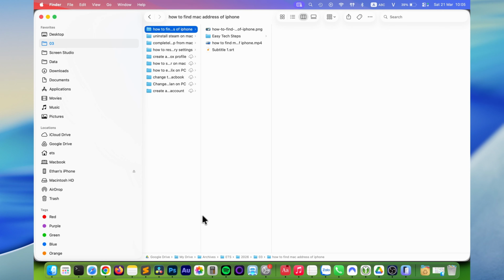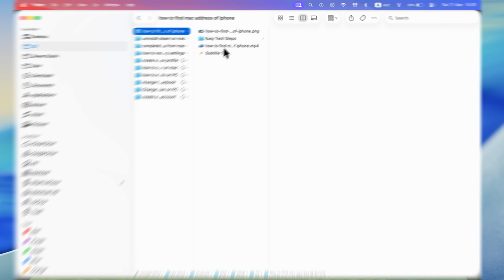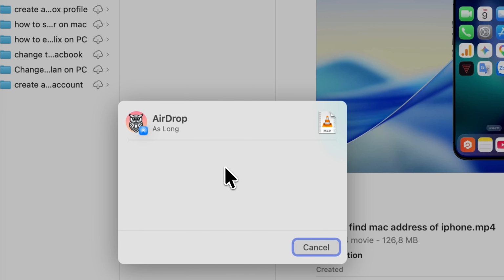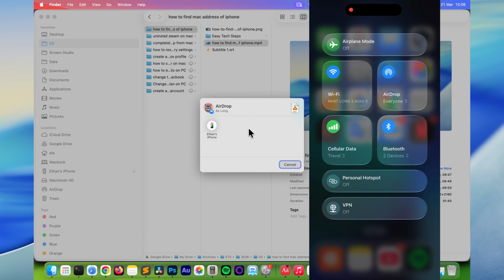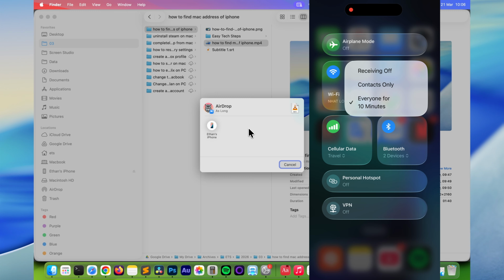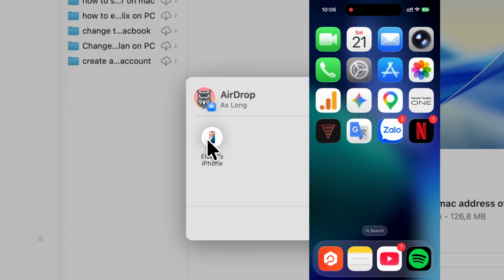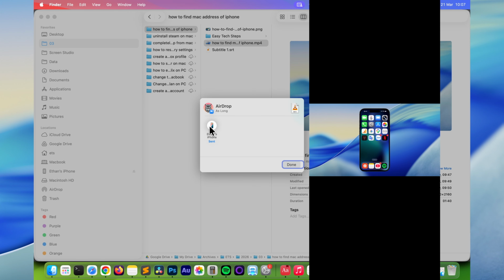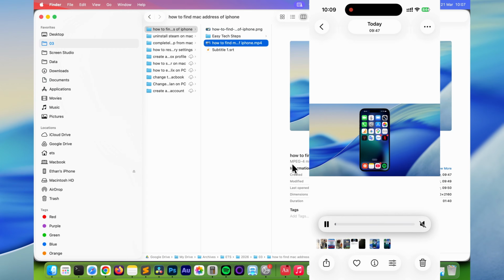How to AirDrop from Mac to iPhone: Transfer Photos, Videos & Files (2026 Guide)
In this video, I’ll show you the fastest way to how to airdrop from mac to iphone. Whether you need to move high-quality photos, long videos, or important documents, AirDrop is the best wireless solution.